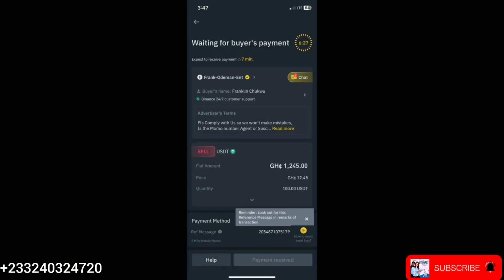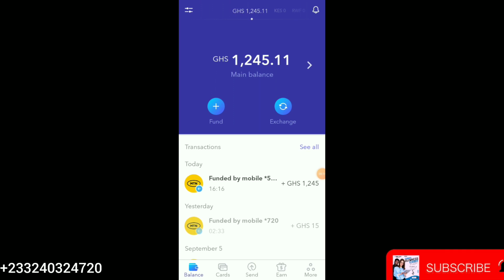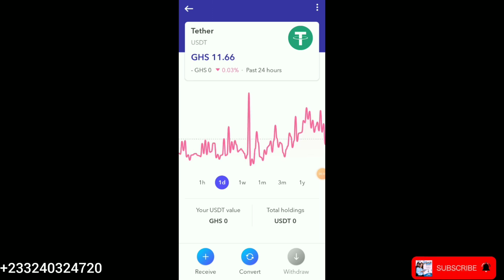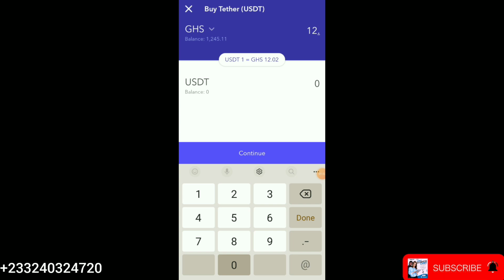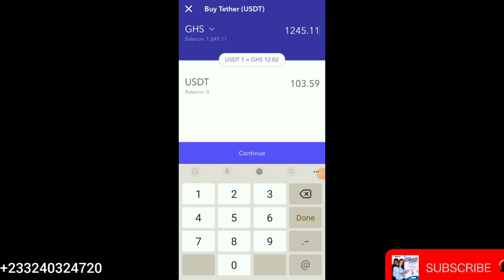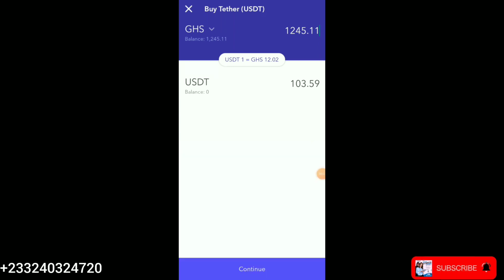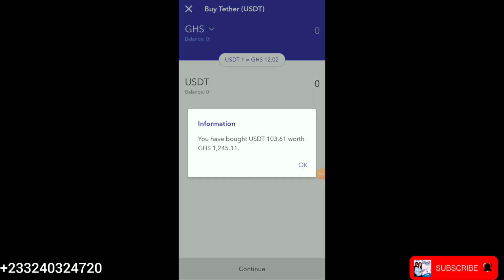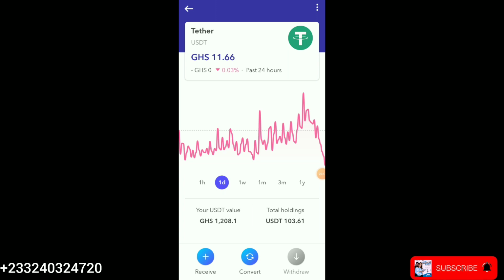Live Trade | Dollar Arbitrage With Binance and Eversend | 1,245cedis invest Process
On today's episode, I will be trading live to show you how i deposit 1,245 cedis in my eversend Account and buy 103 usdt. Follow this tutorial and learn how to make money online in Ghana, Nigeria, Kenya, South Africa  2023